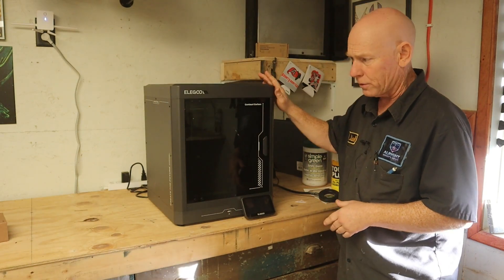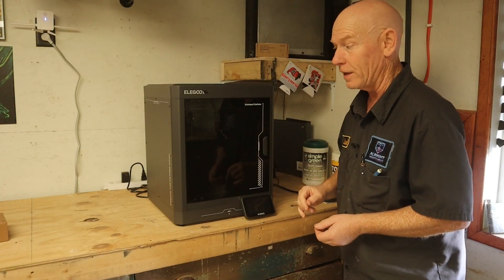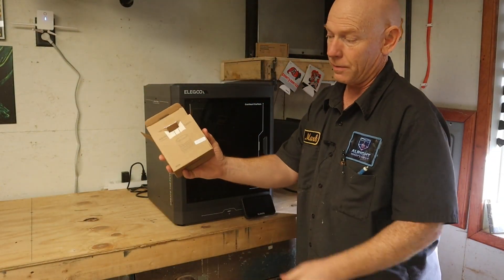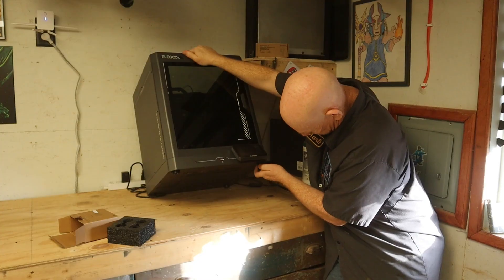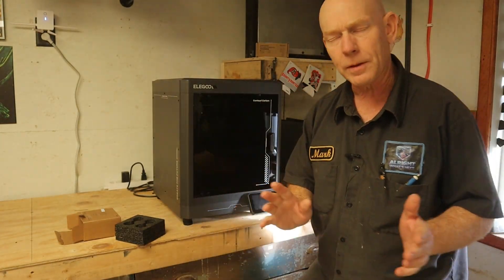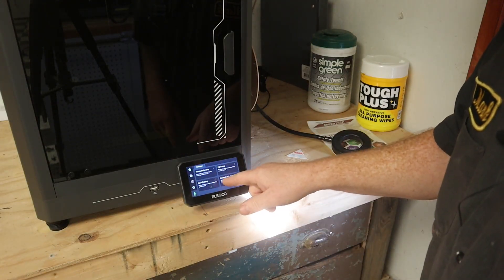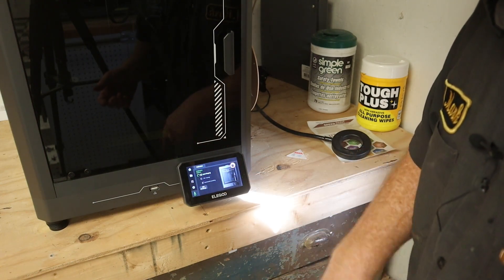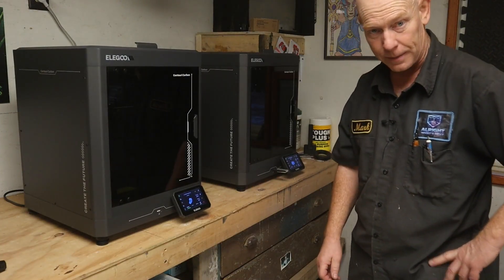This $ Cheap Upgrade Stops My Centauri Carbon From Shaking Other Printers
Running multiple 3D printers on the same workbench can cause vibration transfer that affects print quality—and in this video, I fix that with a simple, budget-friendly upgrade to the Elegoo Centauri Carbon.

I’ll show how to install anti-vibration isolation feet on the Centauri Carbon to reduce movement and prevent vibrations from traveling between printers when they’re running at the same time. This inexpensive upgrade is quick to install, requires no permanent modifications, and makes a noticeable difference in a shared printer setup.

If you’re running multiple printers side-by-side and noticing ringing, ghosting, or inconsistent results, this is an easy fix worth trying.

In this video:

Why vibration transfer happens on shared workbenches

Installing anti-vibration feet on the Elegoo Centauri Carbon

How isolation helps when running multiple printers

A low-cost upgrade that improves stability

Perfect for makers looking to improve print quality without expensive upgrades or rebuilding their workbench.